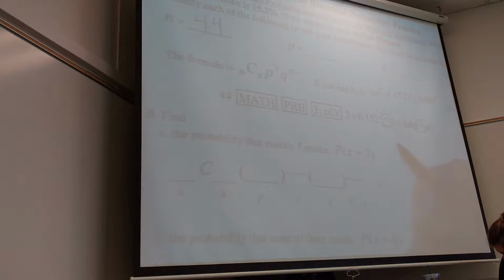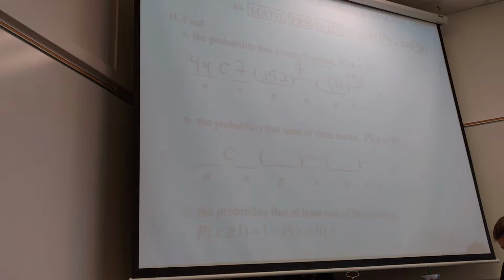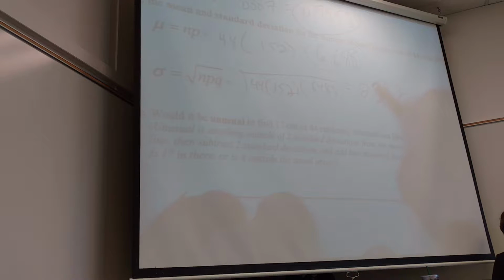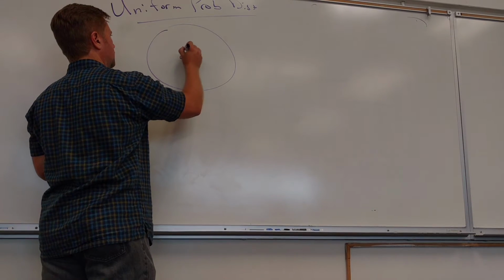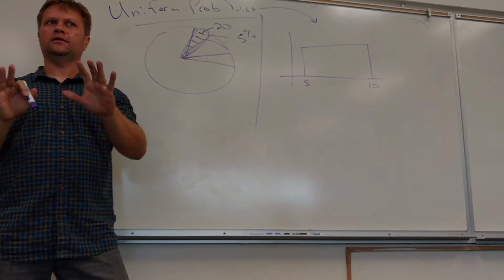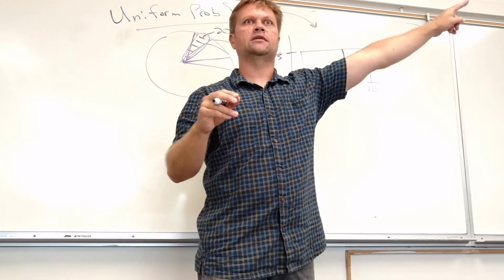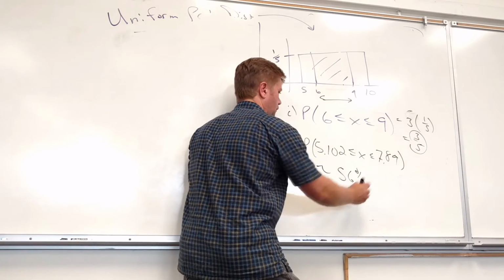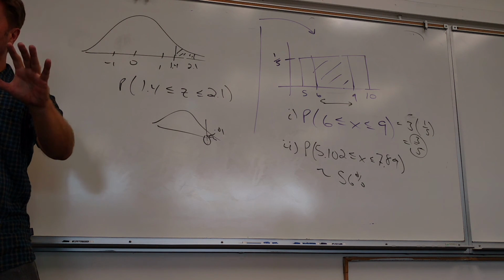Math 160, Oct 3 Lecture, Part 2